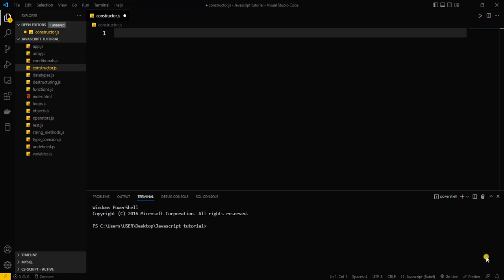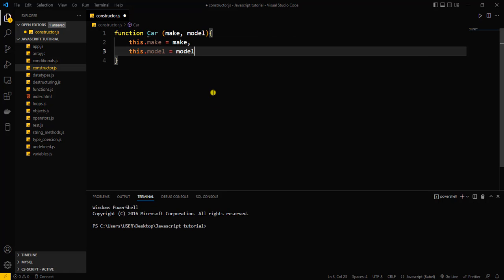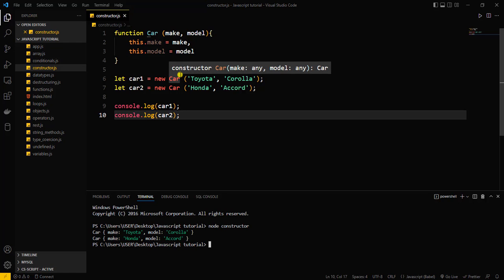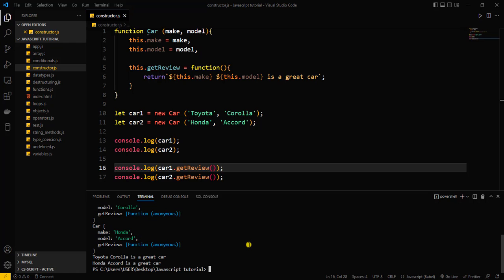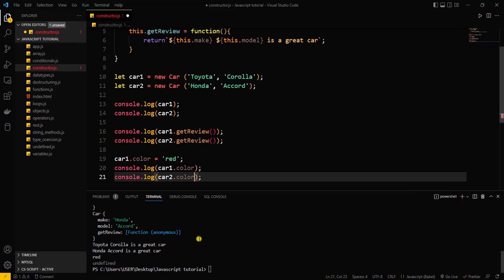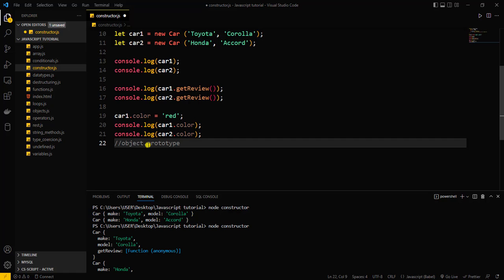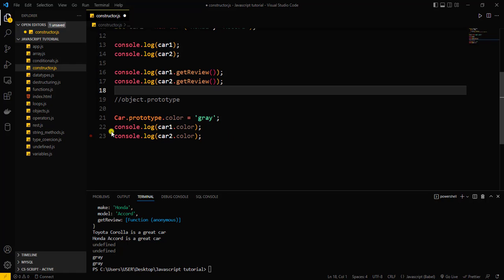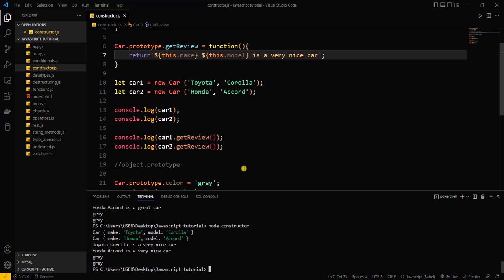Programming for absolute beginners; Javascript constructor functions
Before class was added to the javascript programming language in the ES6 update, constructor functions were what enabled us to write object-oriented code. since object-oriented programming is the most popular programming paradigm understanding it is very crucial in the career of a software developer. in this video, you will learn all you need to know about constructor functions and help prepare you for understanding classes. Happy learning